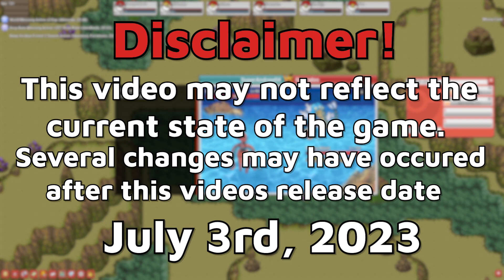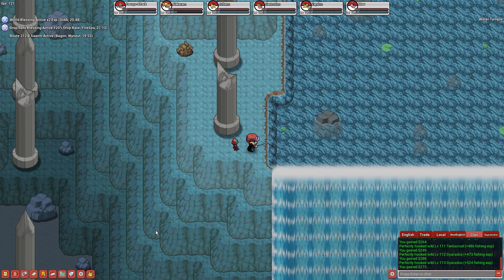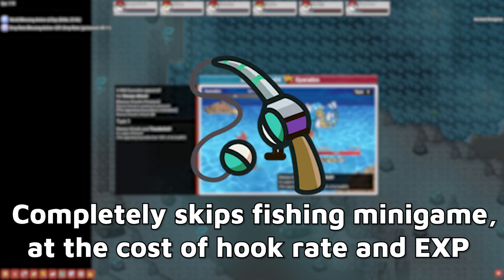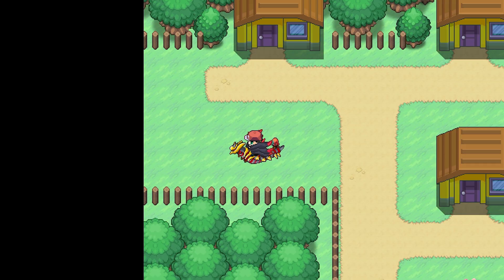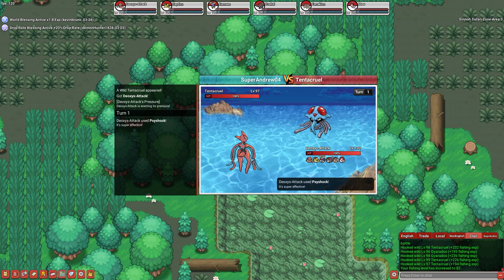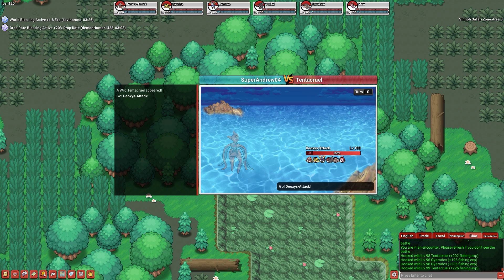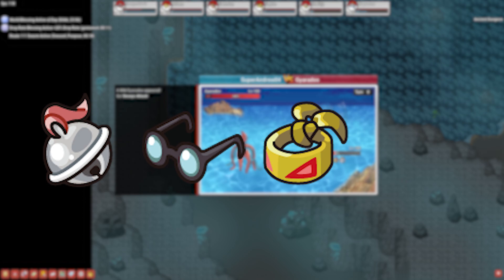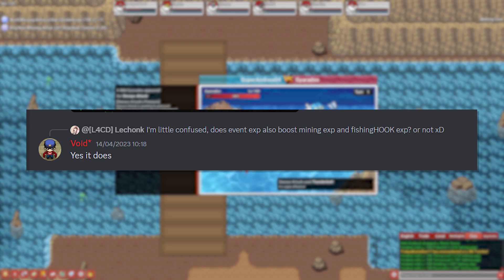PokeNexus (prev. Pokemon Planet) - Fishing Guide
Thanks for understanding, and I hope you enjoyed the video.

-- Music Used --
Mewmore - Mantine Surf Remix
VGR - New Donk City Remix
Rob Ez - Super Mario Clouds
Rob Ez - Windsurfer
Rob Ez - Lugia’s Theme Remix
Rob Ez - Route 216 / 217 Remix
Blue Wednesday - Murmuration
Blue Wednesday - Middle School

Chapters:
0:00 - Disclaimer
0:13 - Intro
0:51 - Why Fishing?
1:25 - Fishing Basics
2:50  - Fishing Rods
5:33 - Fishing Information
6:45 - Level 1
6:56 - Level 5
7:02 - Level 15
7:20 - Level 20
7:48 - Level 25
8:49 - Level 30
9:10 - Level 35
9:44 - Level 40
10:02 - The Slog
10:25 - Level 45
10:46 - Level 50
11:35 - Level 55
12:28 - Level 60
13:17 - Level 70
14:07 - Level 75
14:36 - Level 80
16:06 - After Level 80
16:22 - Experience Tips
17:55 - Outro